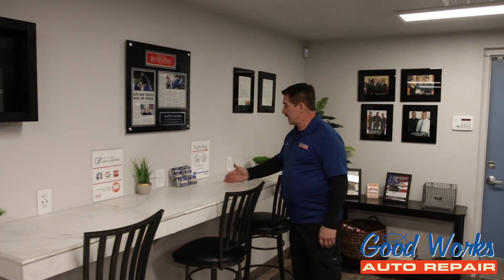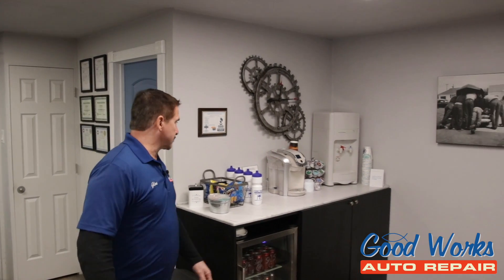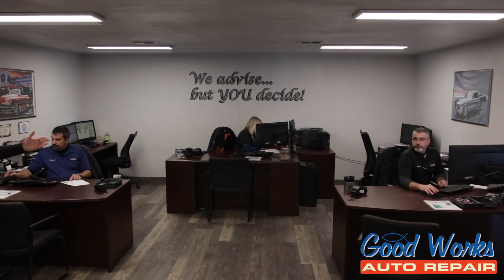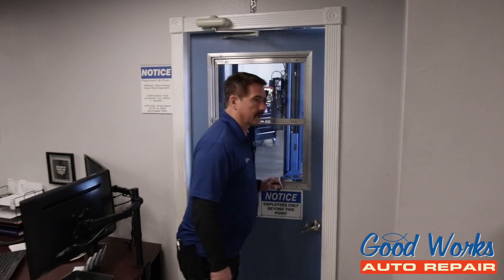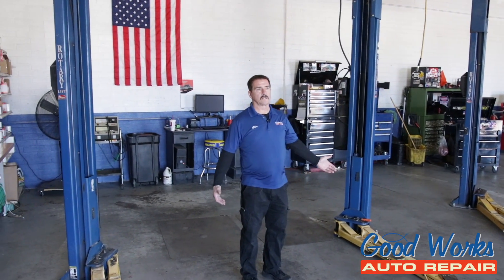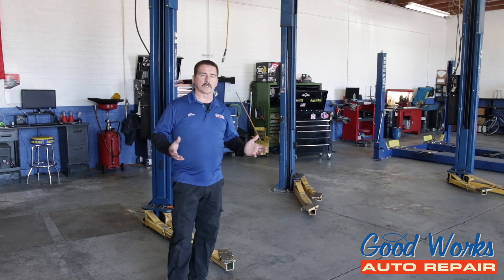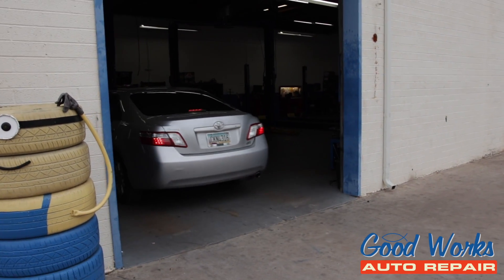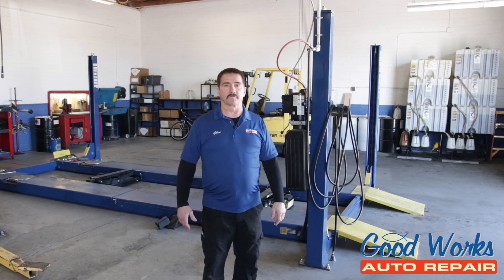Welcome to Good Works Auto Repair